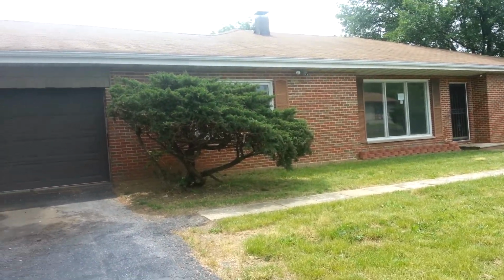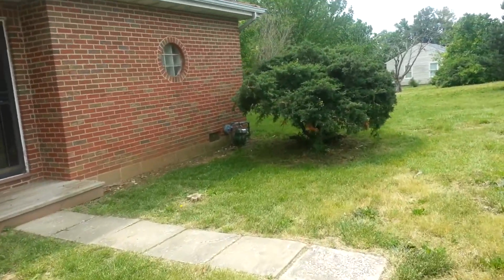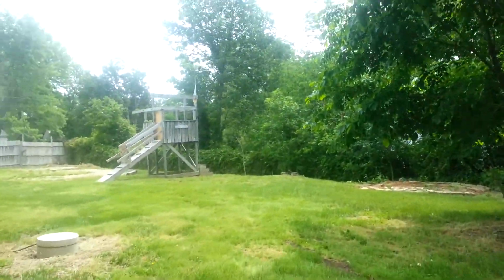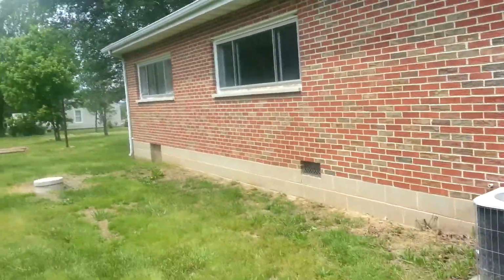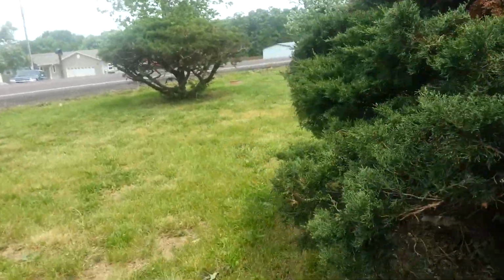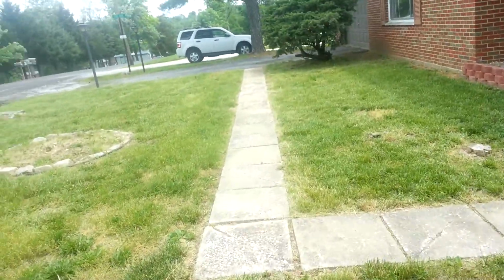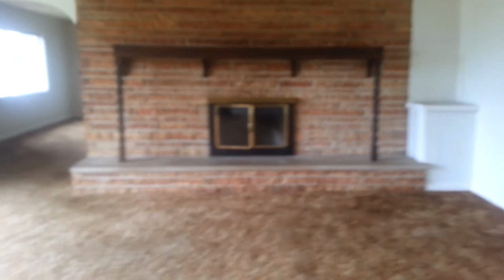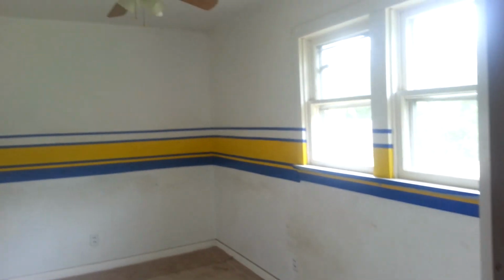4100 Upper Plattin, De Soto, MO 63020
All brick ranch style home, with 3 bedrooms, 1 full bathroom, living room with wood burning fireplace, kitchen, dining area, laundry room, and another small room off laundry room. There is also a 2 car attached garage, a covered patio out back,and a childs tree house in yard.